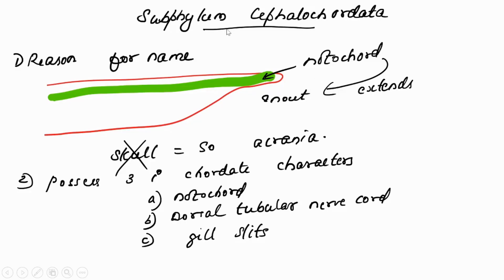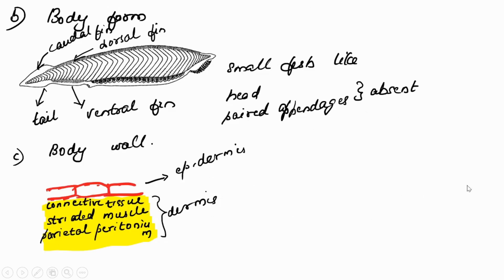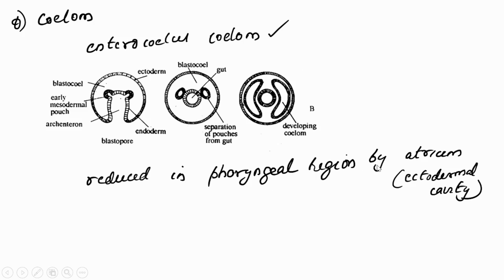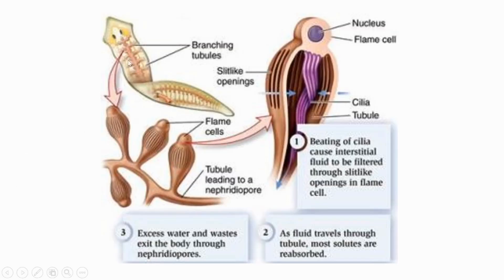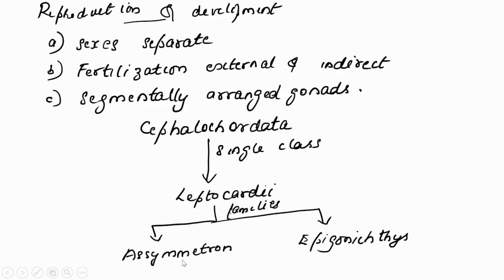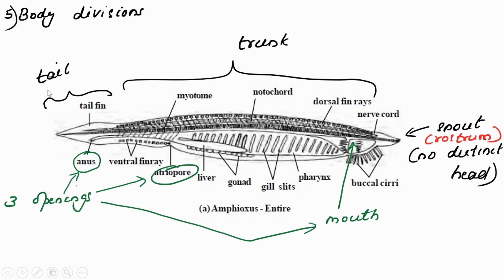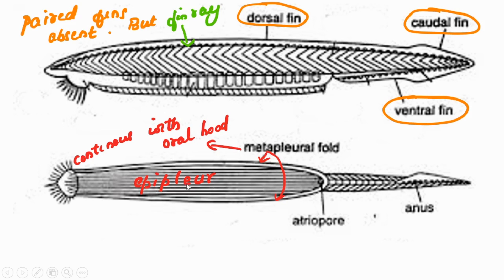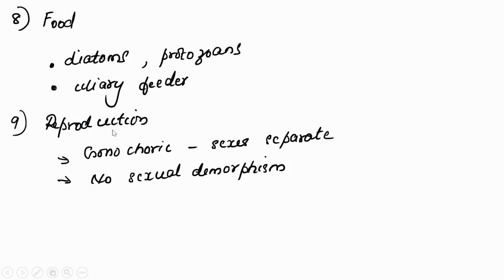CEPHALOCHORDATA | Dr. Rani.S.Dharan | HOD | Dpt of Zoology | SGC | KTR